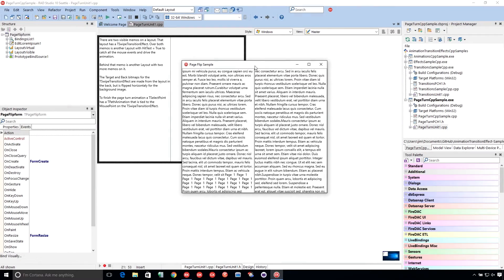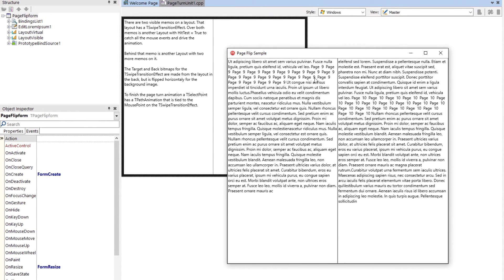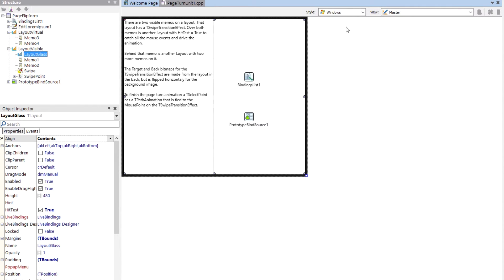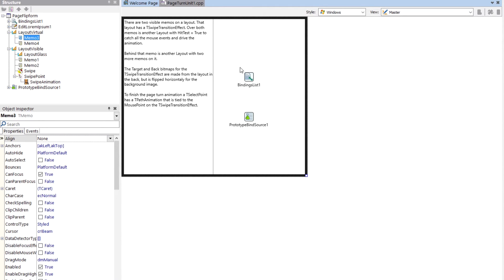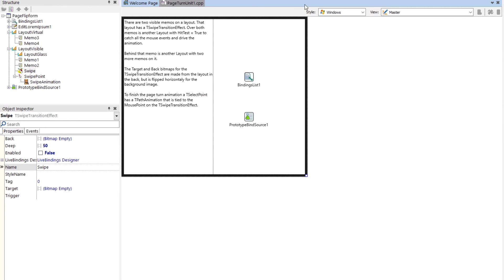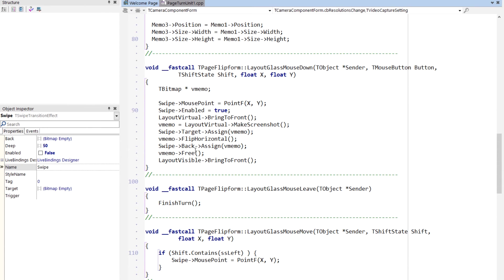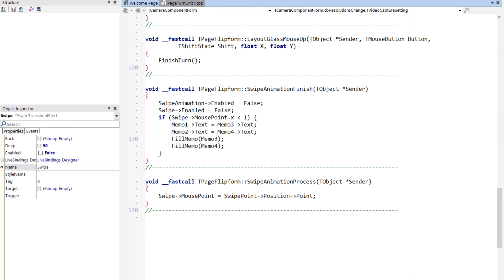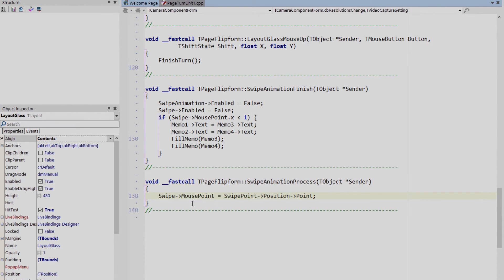Creating a Page Turn Transition Effect with FireMonkey in C++Builder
An example of a page turn transition effect using FireMonkey transition effects.